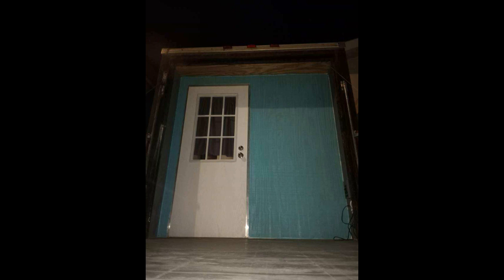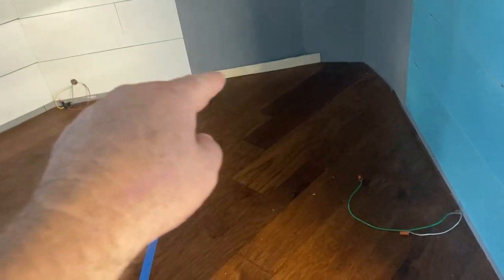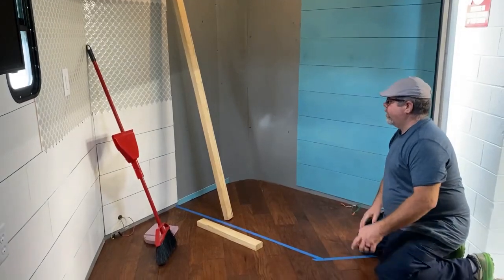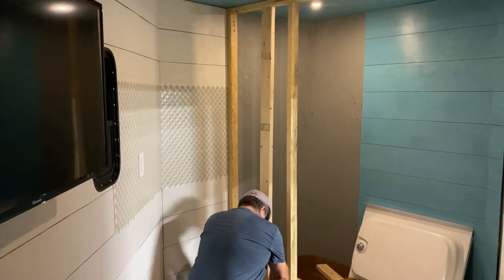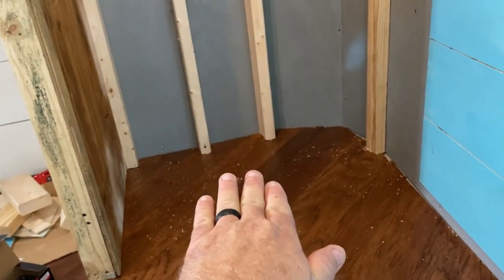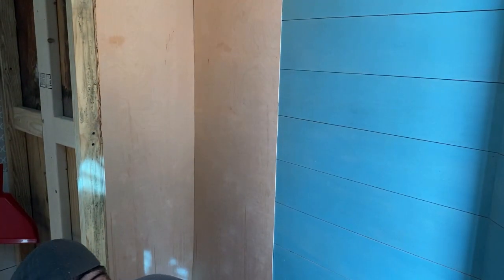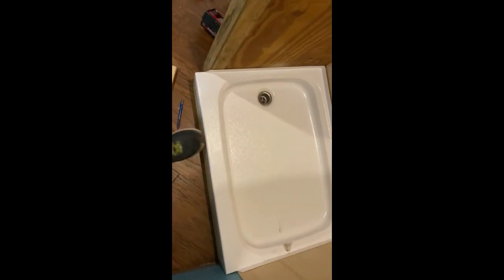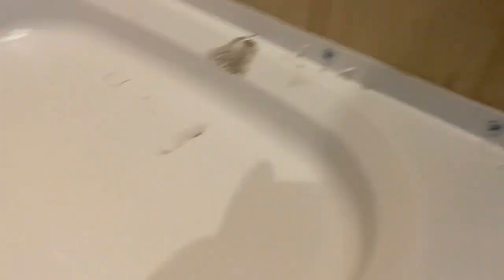CARGO TRAILER CONVERSION PART 13 SHOWER BUILD